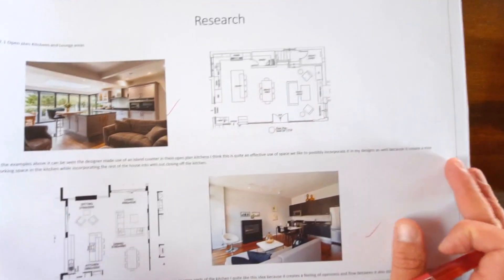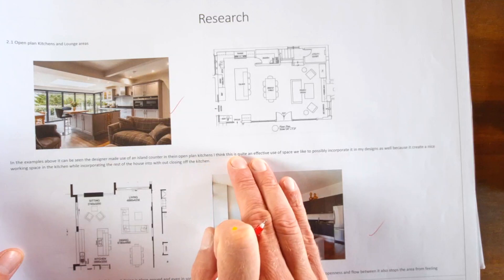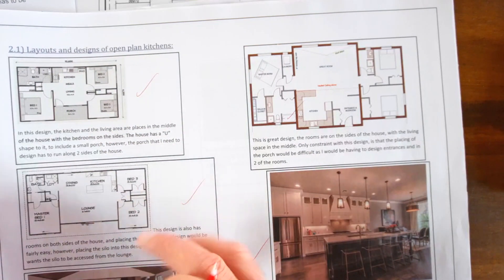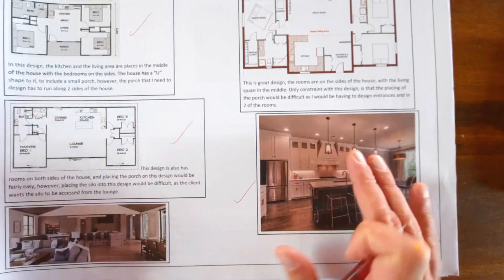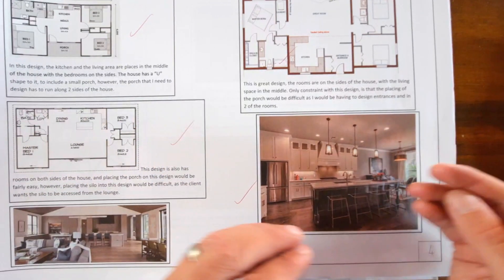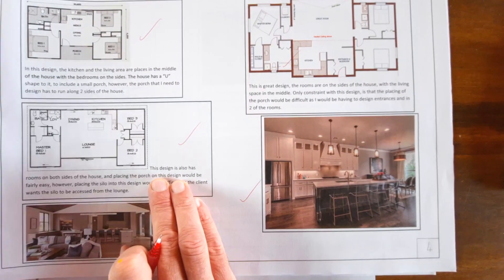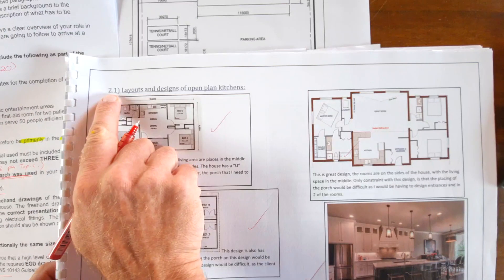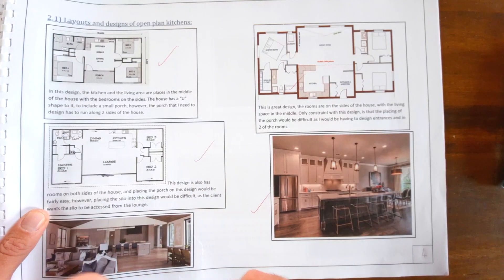EGD CIVIL PAT - How to Do RESEARCH - EPISODE 3 - Grade 11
A "HowToEGD" video discussing HOW TO DO RESEARCH for the Civil PAT Task - Grade 11 Engineering Graphics and Design (EGD) learners.

This Grade 11 EGD PAT series,  is based on the PAT Task as specified by the Department of Education and might differ from the one given by certain schools. The principles and concepts shared in this series should be helpful and can still be implemented regardless of the PAT Task specified.

ADDITIONAL RESOURCES:
Grade 11  - Complete CIVIL PAT Task